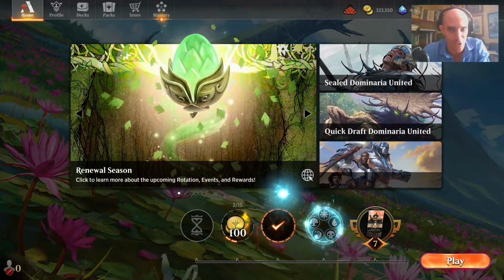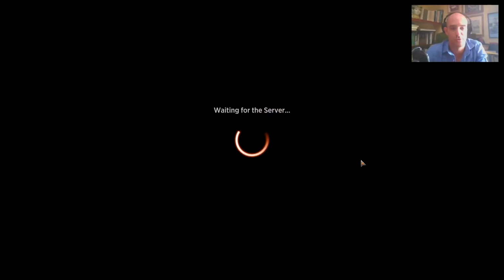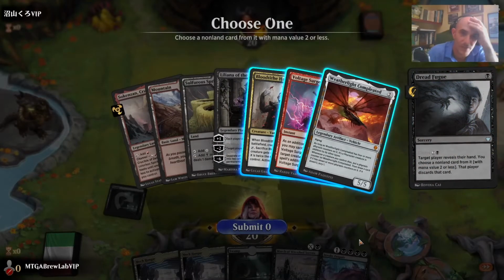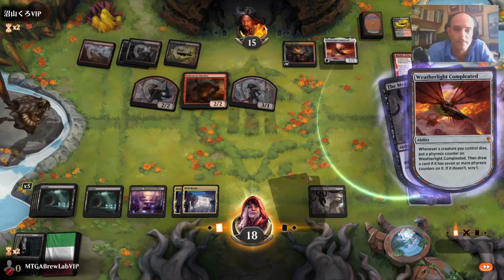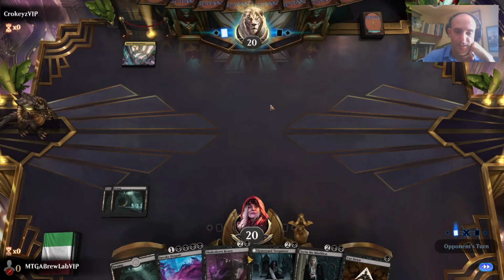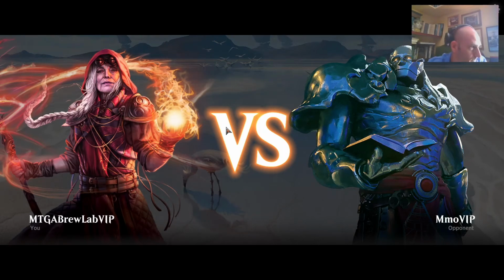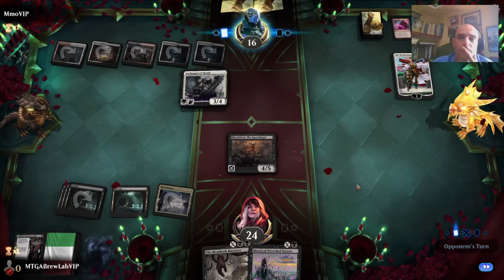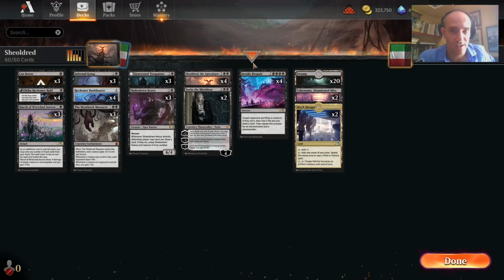MTGA - BrewLab - Sheoldred Shenanigans (Early Access!)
A very early version of mono black, trying out some new cards, Liliana feels good but not in this shell so I switched her out midway through and added more Sheoldred!

00:00 ♩♫"What is Going Oonn?!"♫♩
00:30 Brew Tech v0.1 (With Lilly)
10:17 An unfortunate defeat against a sweet Anvil + Weatherlight deck!
17:44 Brew Tech v0.5 (No Lilly)
19:08 Gameplay Footage
35:00 VICTORY & Final Thoughts!